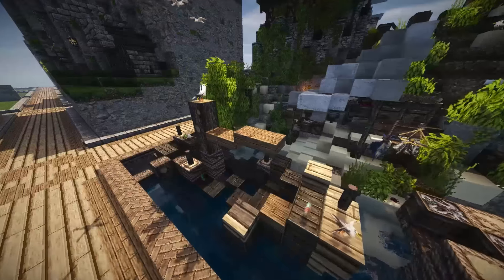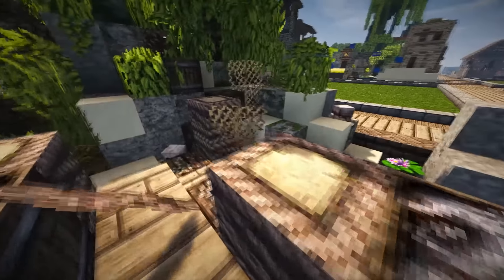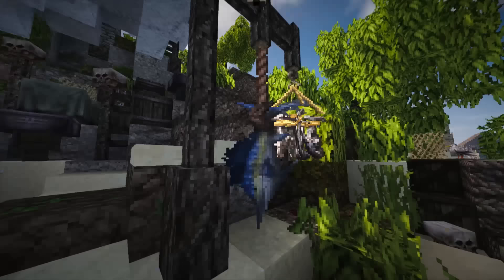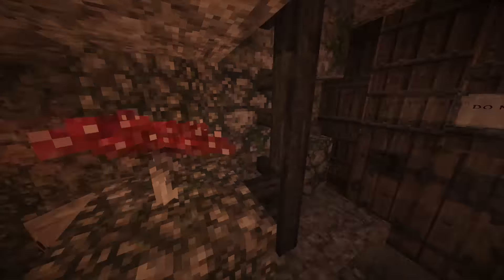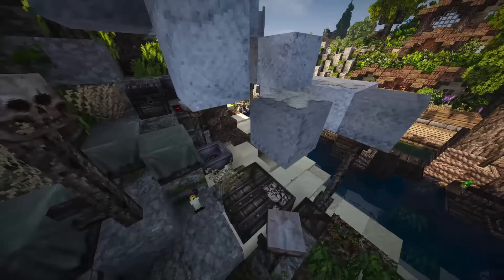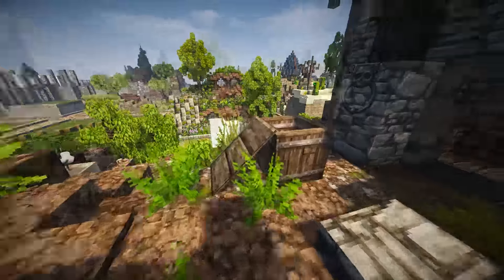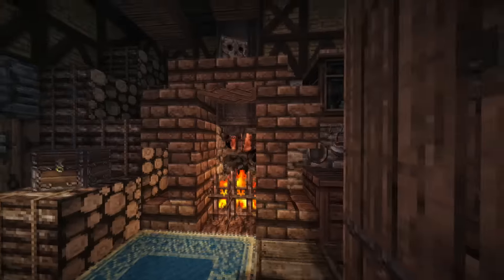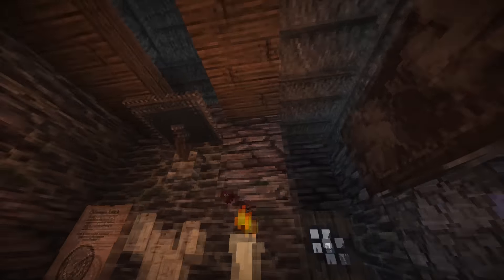Plot Review: Mini Pirate Plot (by TJC05)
Created by - TJC05

/warp V
/p h TJC05

Server details:
DakrCraft.playat.ch